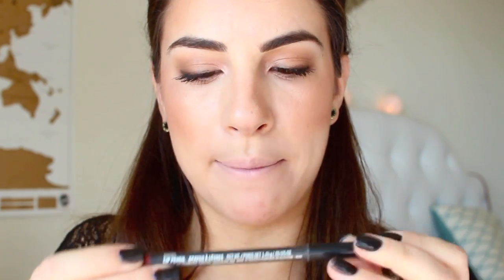HOW TO GET FULLER LOOKING LIPS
Here's an easy step by step tutorial to get fuller looking lips in under 5 minutes. Big lips can be achieved with makeup and NO surgery!
Xox,
Claire Ashley

I'm so thankful you are a part of my beauty channel. :)